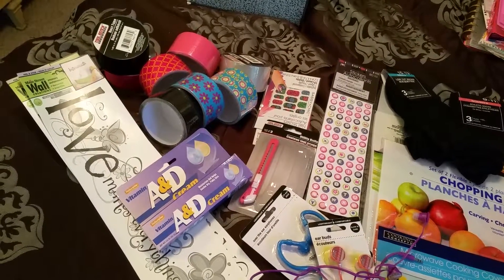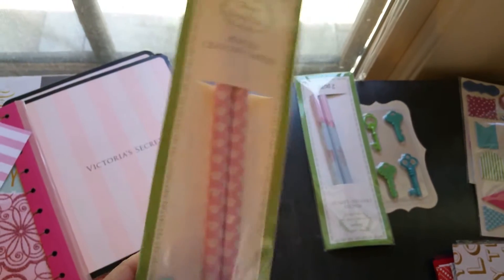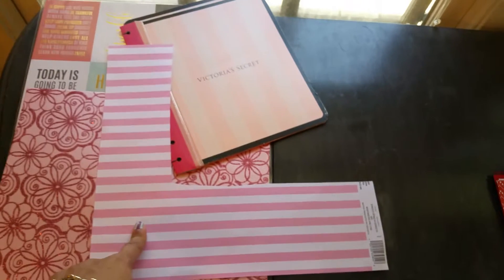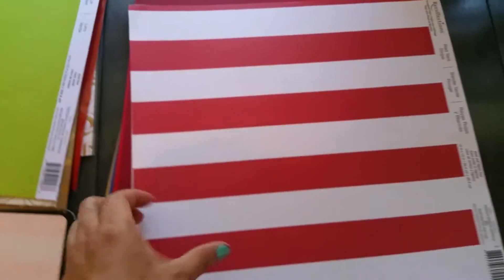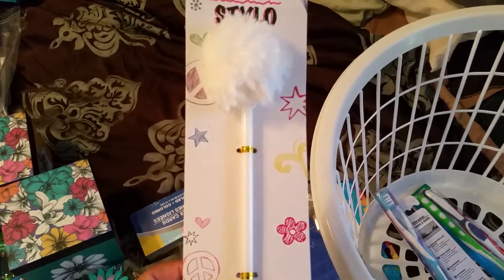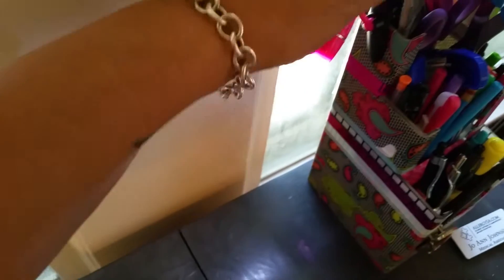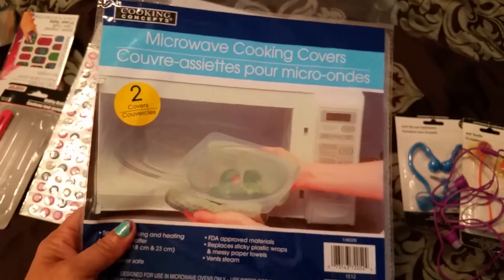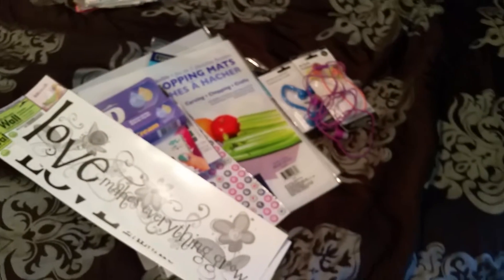YAHOOOOOO!!! GUESS WHO'S EXCITED ABOUT HER FIRST HAUL VIDEO!?!?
Omg this is my first HAUL video! I can't wait to show you what I bought. Michaels has an amazing sale going on right now, and I found a white pompom PEN! That just made my day. Please I need ideas for my VICTORIA SECRET PLANNER!